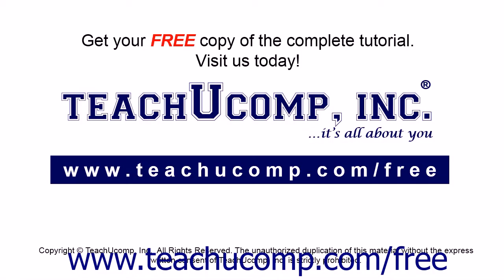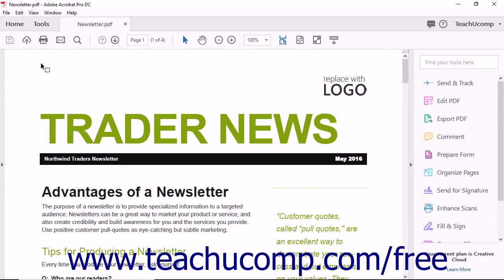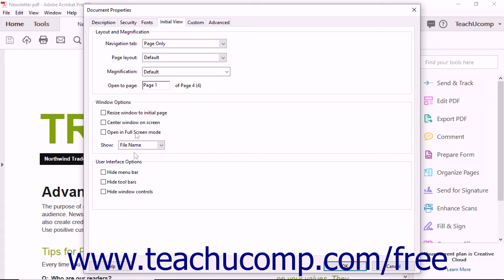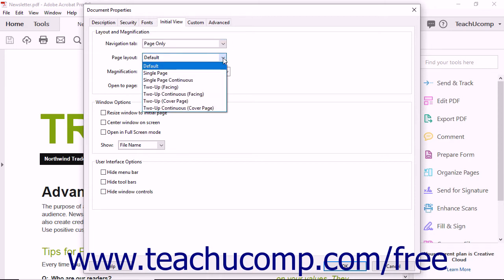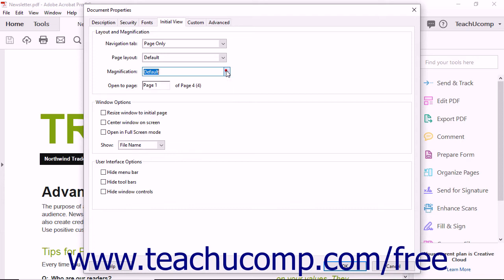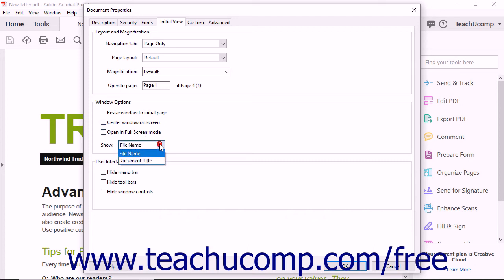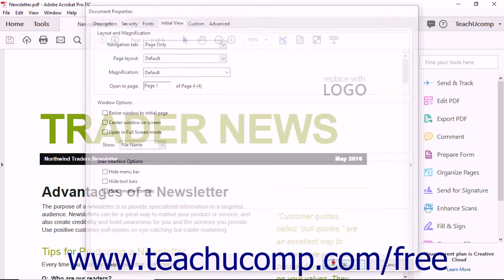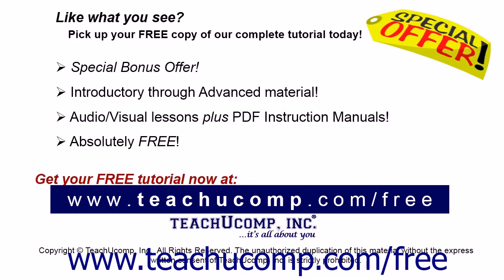Acrobat Pro DC Initial View Settings for PDFs - Adobe Acrobat Pro DC Training Tutorial Course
Learn about Initial View Settings for PDFs in Adobe Acrobat Pro DC Visit us today!